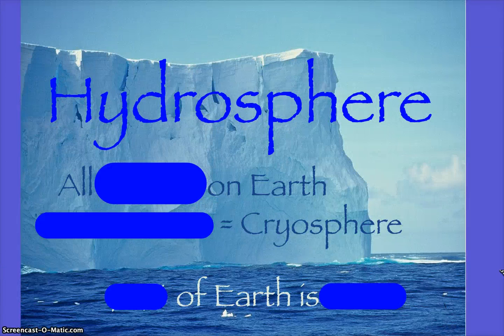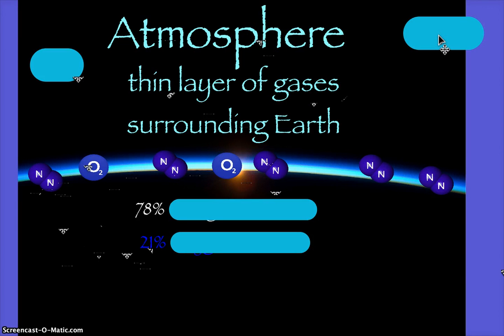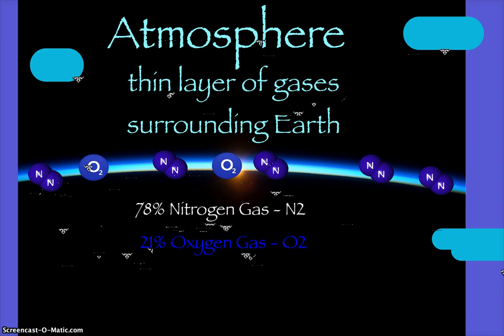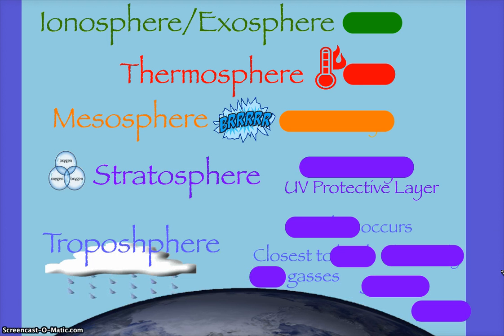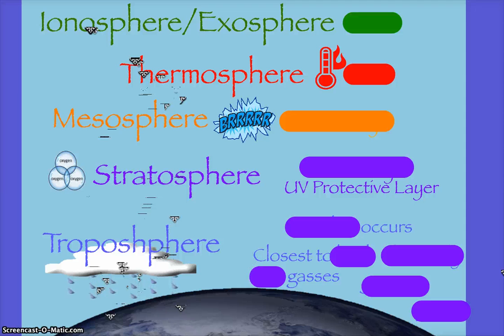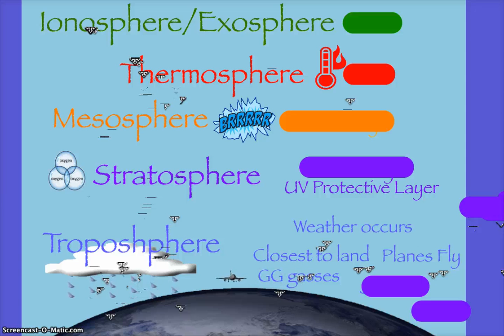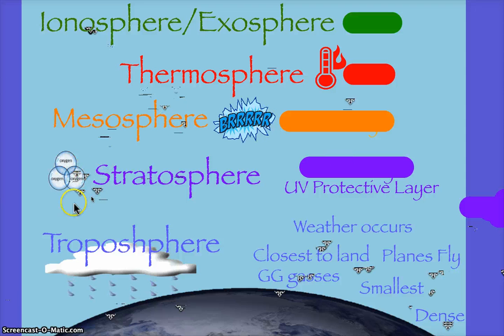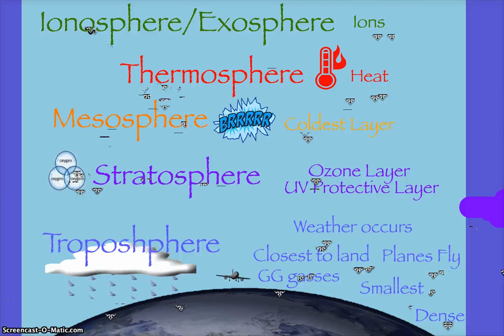Unit 2 Pt 2 Enviro 2020